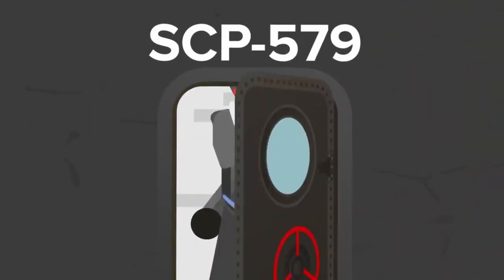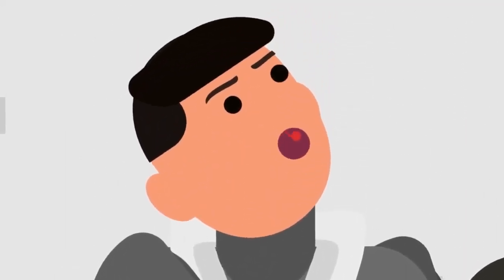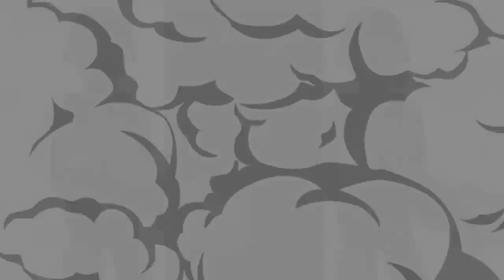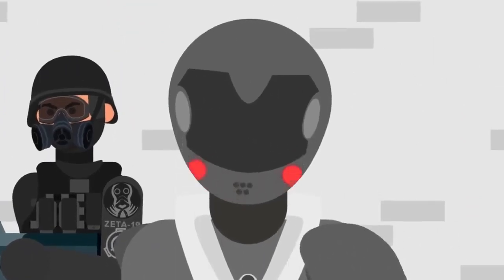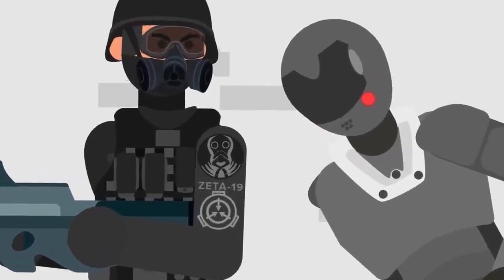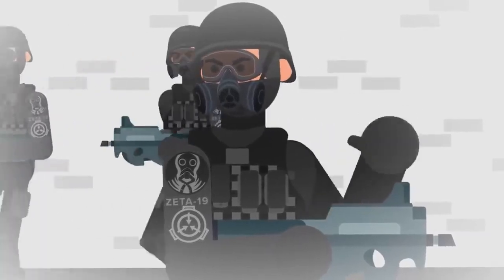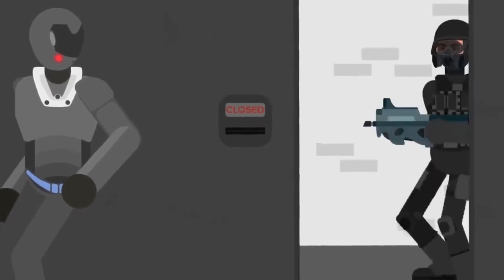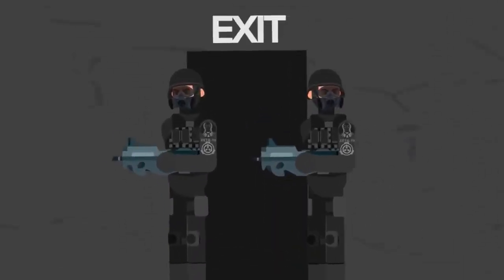SCP 5000 Why - The Full Story Compilation (Dr Africa - SCP)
In this compilation, Dr Africa tells the full story of SCP-5000, from its discovery to the current state of the object. This video is a must-watch for anyone interested in the SCP phenomenon, and contains insights not found anywhere else.

If you're a fan of the SCP series, then you need to watch this compilation! Dr Africa shares some of the most revealing and mysterious details about SCP-5000 in this full story compilation. From the origins of the object to its current state, this video will leave you astonished and enlightened!

SCP-5000 Why? - The Full Story Compilation (SCP Animation) is based on "SCP-5000" by Tanhony